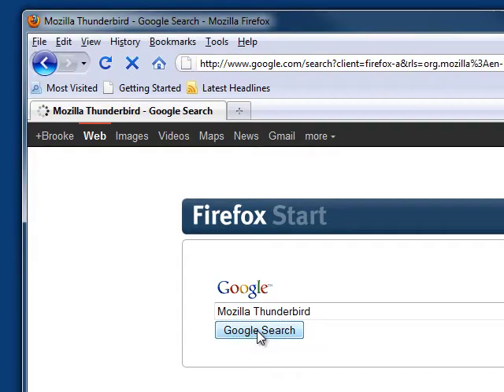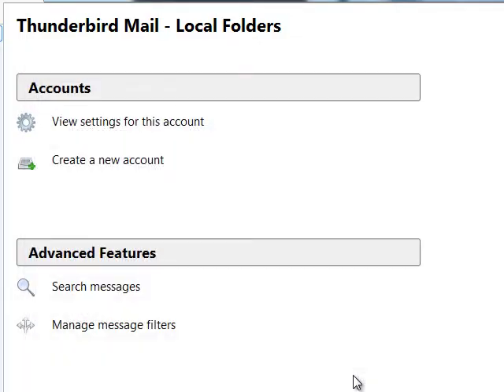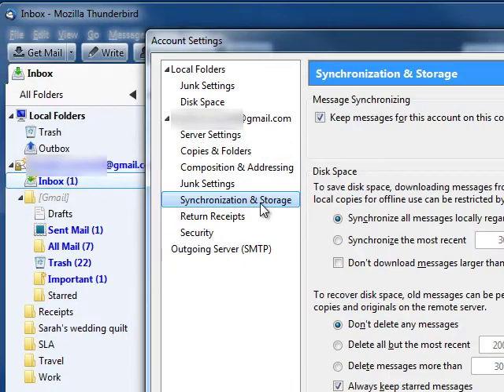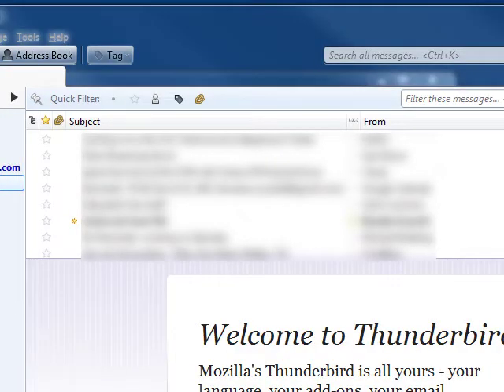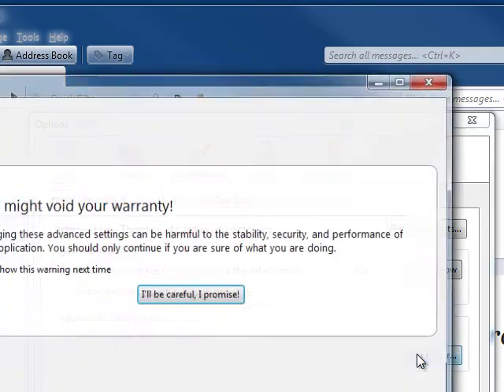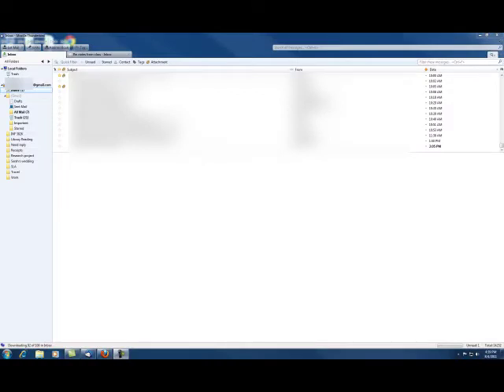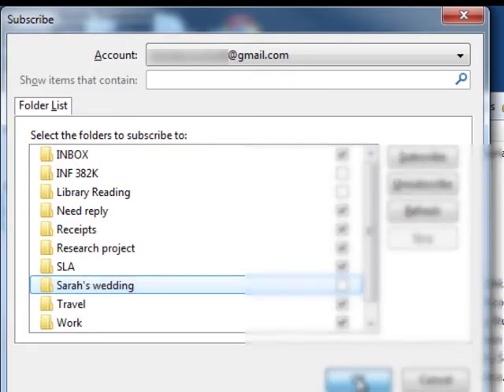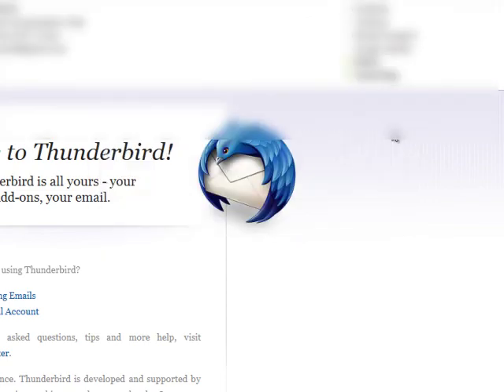Back up your Gmail account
Use Mozilla Thunderbird to create a back up copy of your Gmail account on your computer's hard drive.  Made by Brooke Everett as a University of Texas School of Information teaching assistant.